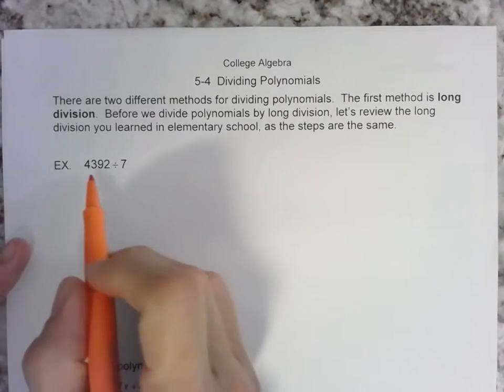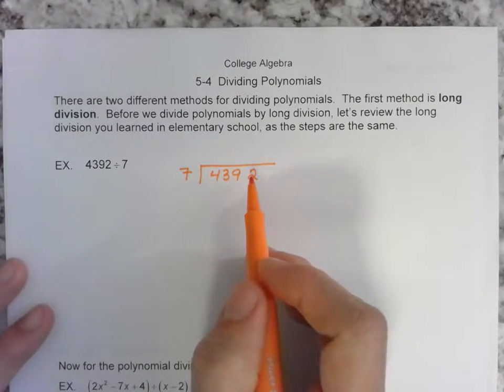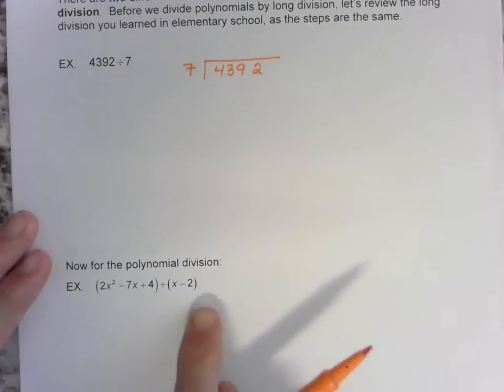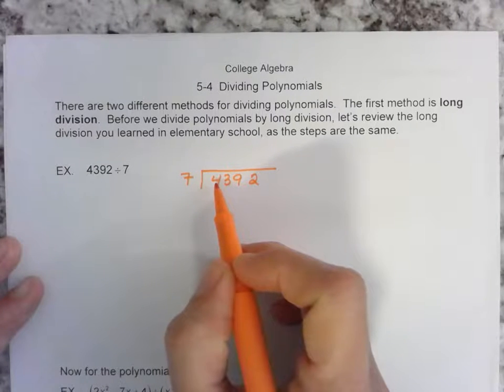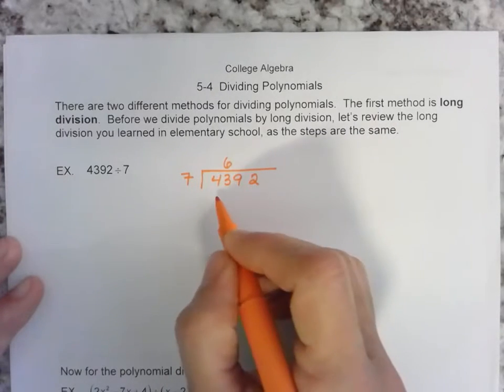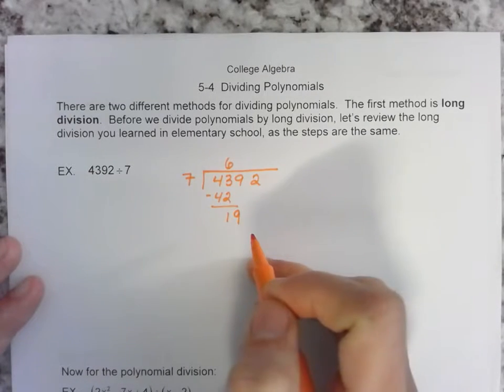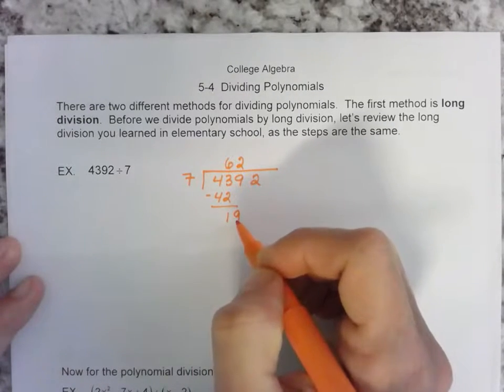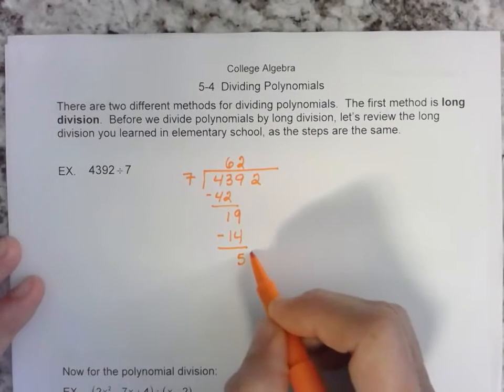5 4 Dividing Polynomials Part 1